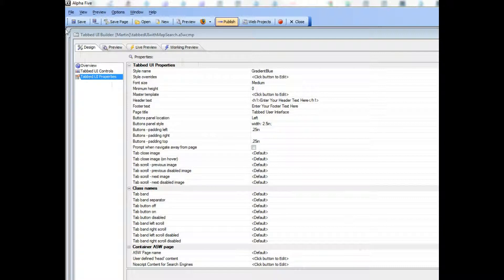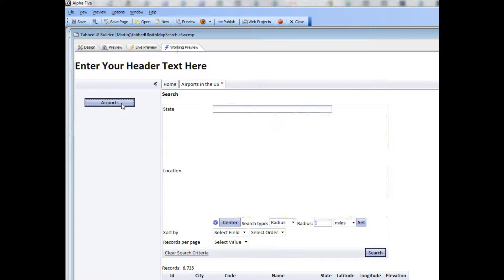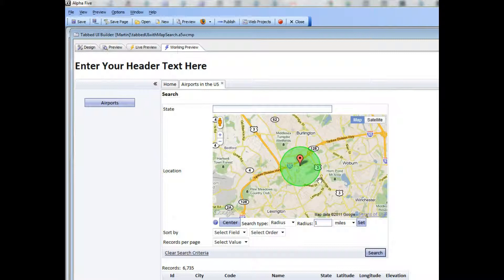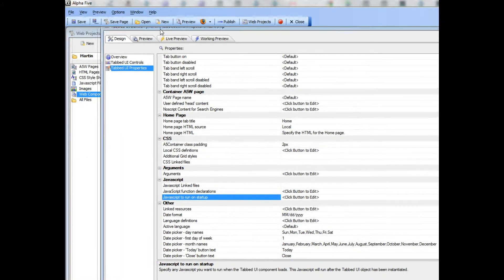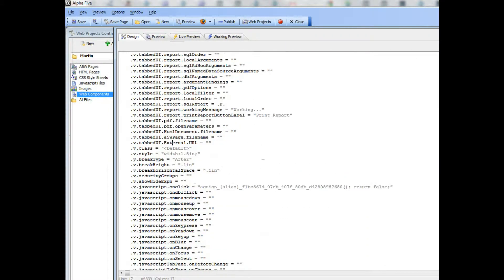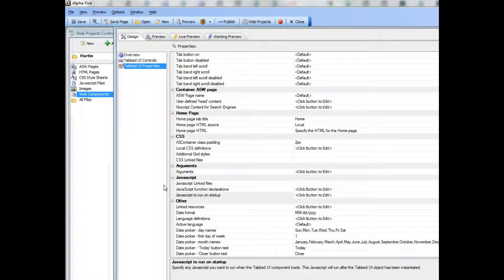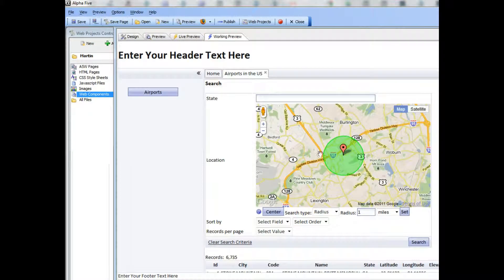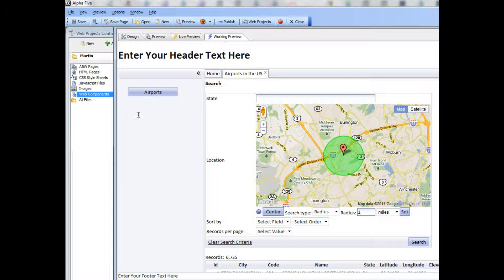V11 Opening Tab Panes Automatically When a Tabbed UI Component is Opened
95 Alpha Five v11 Preloading panes in tabbed UI component

When a Tabbed UI Component is opened, the Home tab is displayed. In this video, we show how you can automatically open any number of Tabbed UI panes when the Tabbed UI Component is first opened.